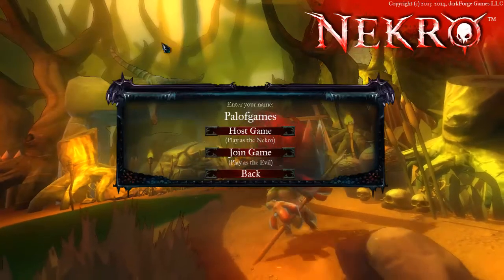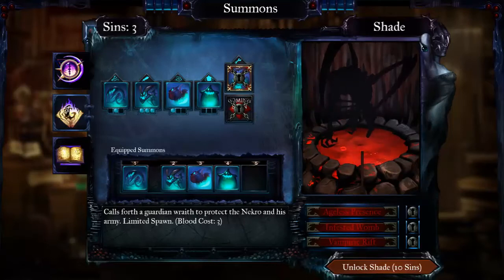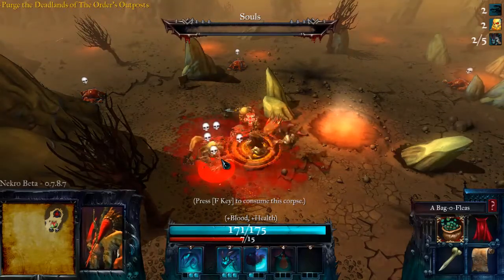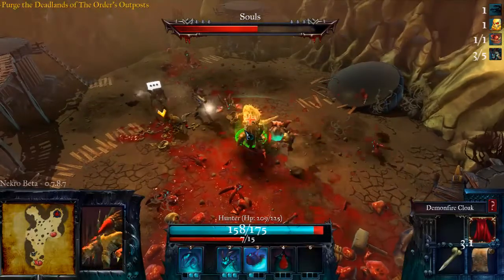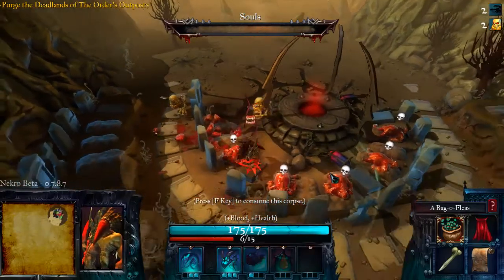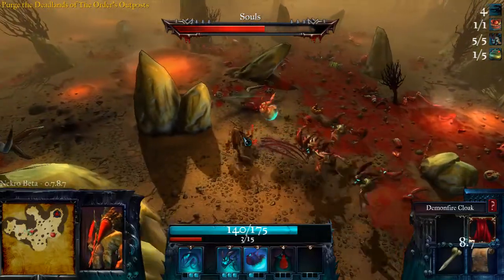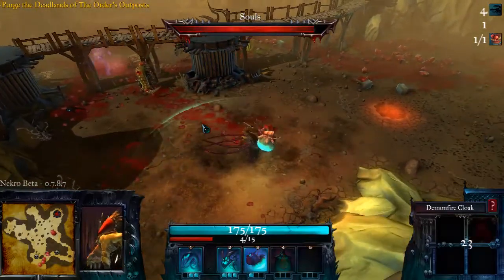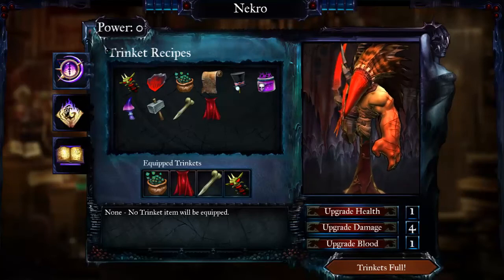First Thoughts and Fun - Nekro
Hello one and all welcome to First Thoughts and Fun.

Today I take a look at Nekro, a game that's currently in early access beta on steam. Developed by Dark Forge games, the game has rpg elements with party management aspects.